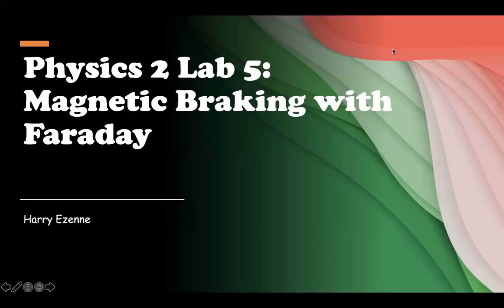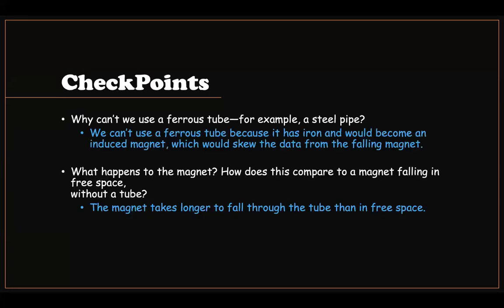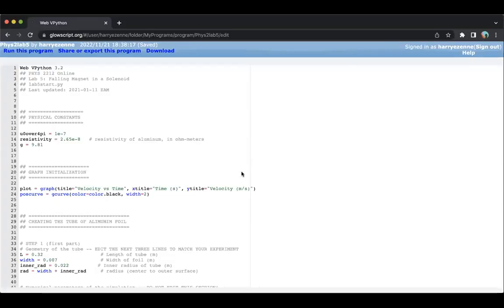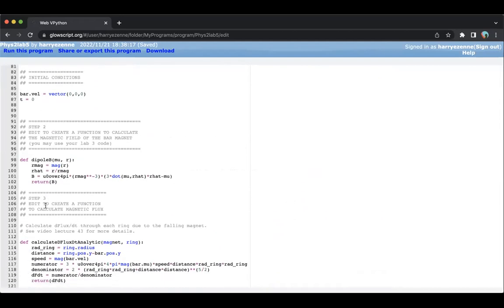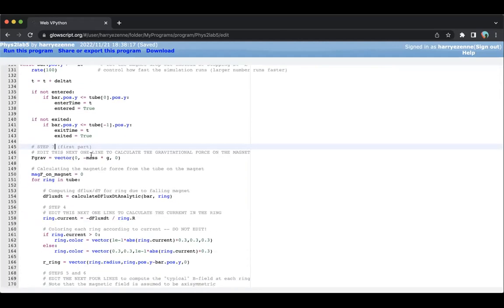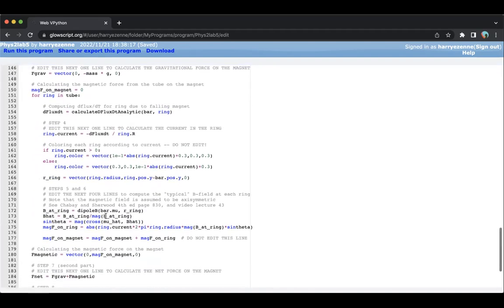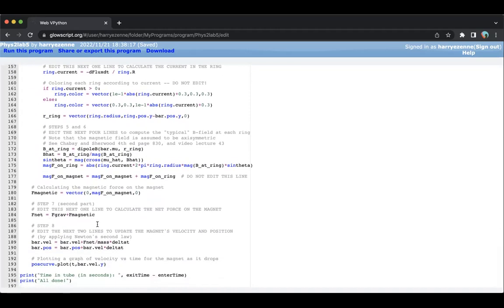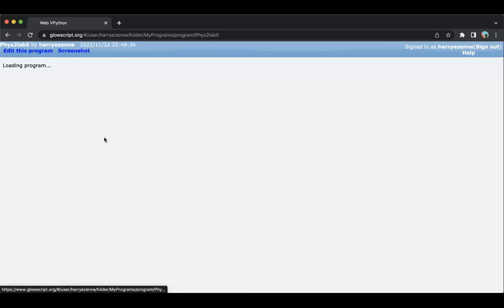Physics 2 lab 5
the last one (thankfully)